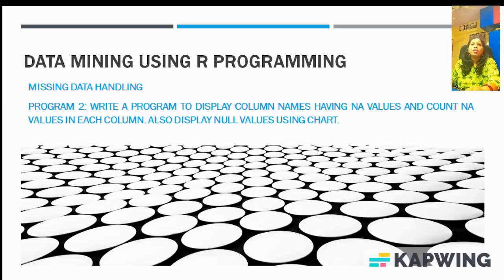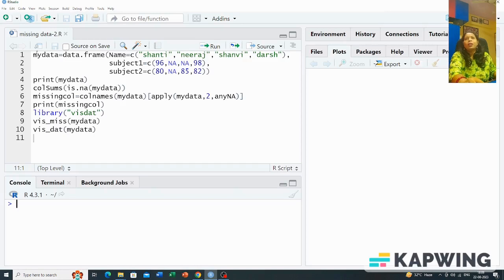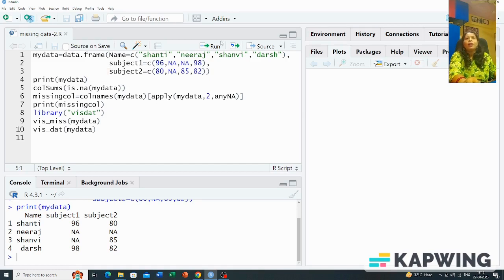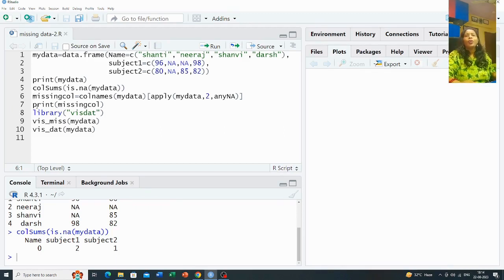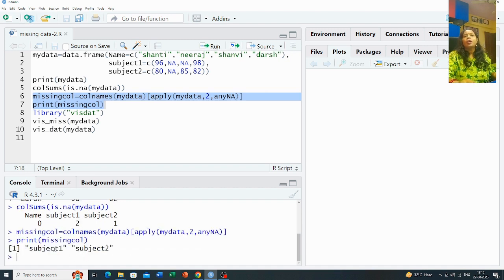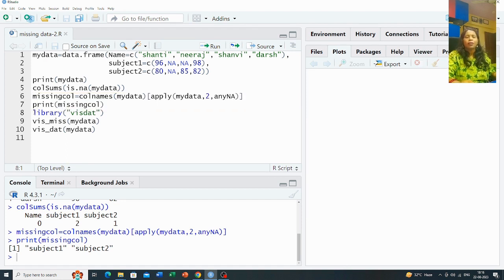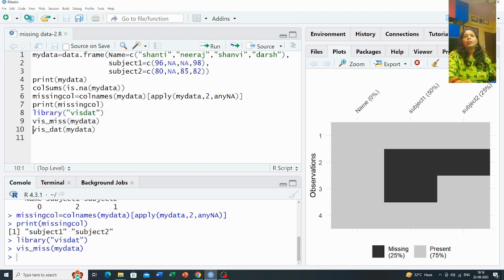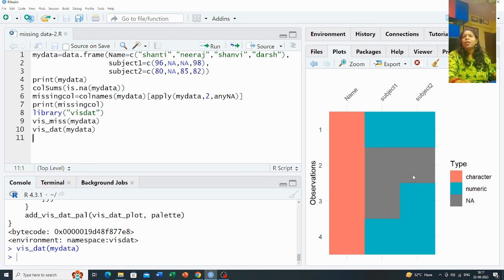Write a program in R to display column names having NA values and count NA values in each column